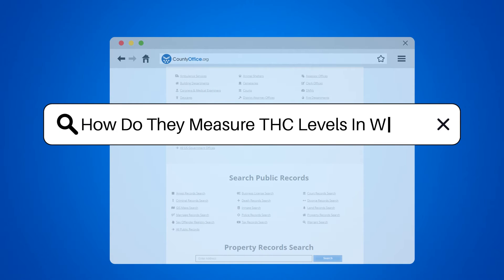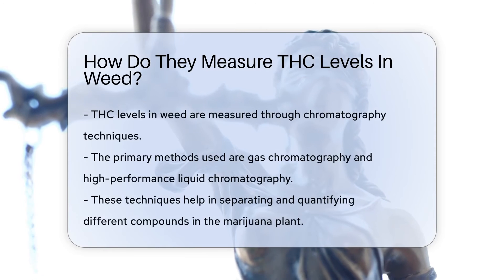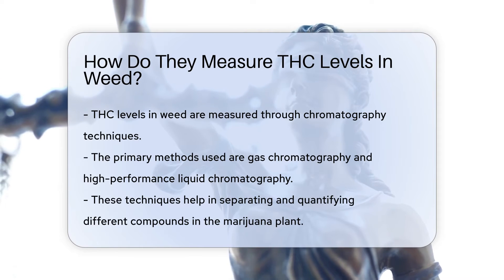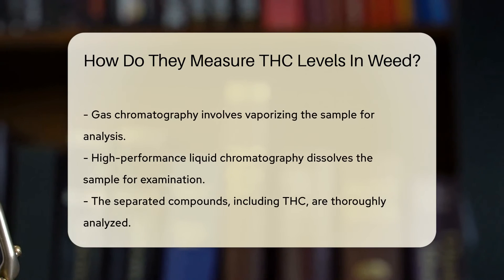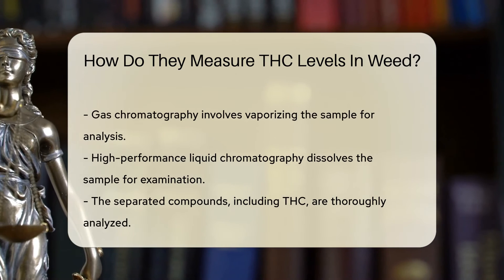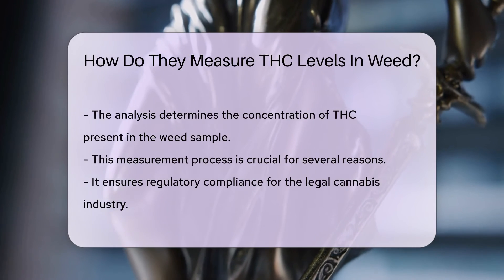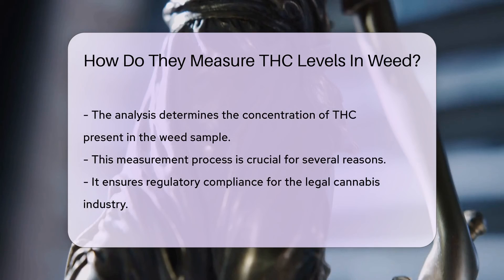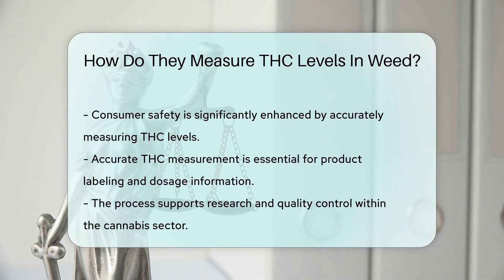How Do They Measure THC Levels In Weed? - CountyOffice.org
How Do They Measure THC Levels In Weed? In this enlightening video, we delve into the intricate process of measuring THC levels in weed using advanced chromatography techniques. Gas chromatography and high-performance liquid chromatography are the key methods employed to separate and quantify various compounds in the plant, with a specific focus on THC. Gas chromatography involves vaporizing the sample, while liquid chromatography dissolves it, enabling precise analysis of THC concentration. This meticulous process plays a pivotal role in ensuring accurate measurement of THC levels, essential for regulatory compliance and safeguarding consumer well-being.

Join us for a deep dive into the fascinating world of THC level measurement in weed, where we unravel the science behind chromatography techniques and their significance in the cannabis industry. Stay informed, stay knowledgeable.